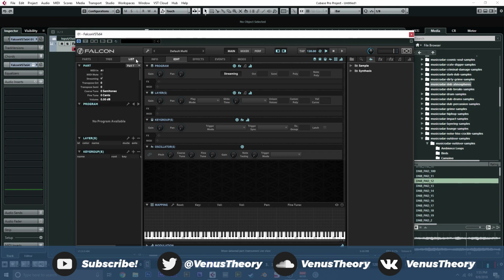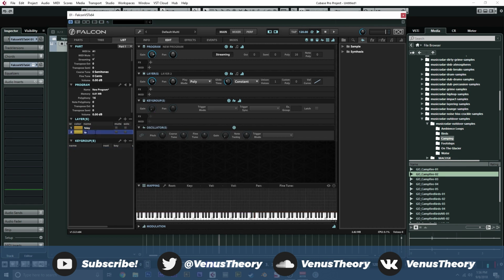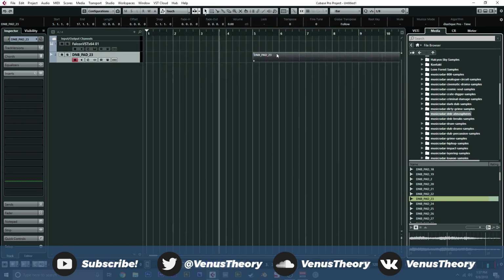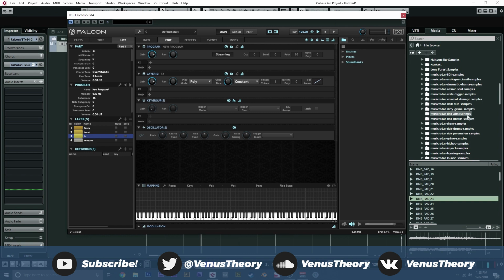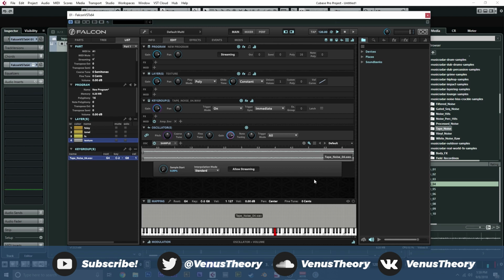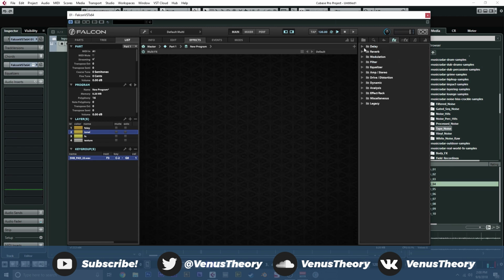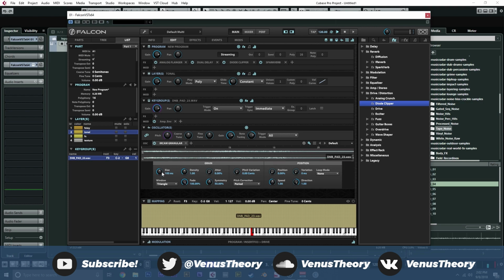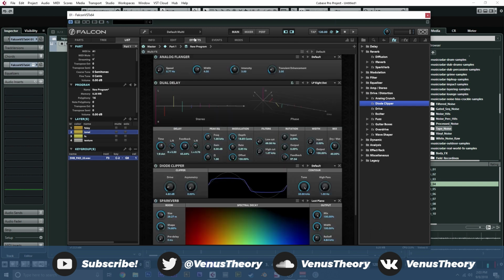UVI Falcon Granular Pads // Cinematic Pads [Future Garage // Ambient // Etc]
Hey internet! Today we're here to make some super sweet granular pads using a bunch of free samples. This sound in particular is geared more towards the future garage and ambient end similar to acts like Burial or other 'darker' future garage artists.

Stay classy!